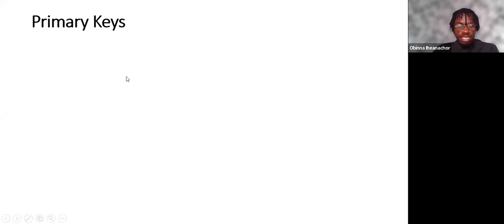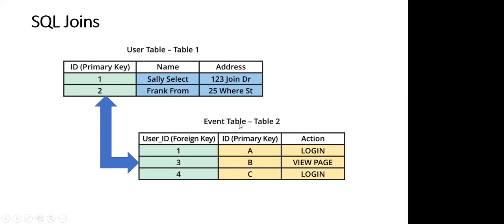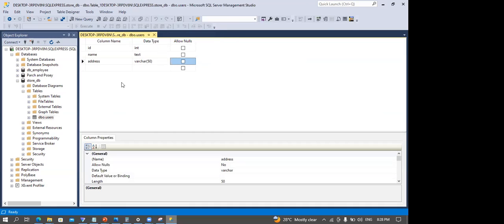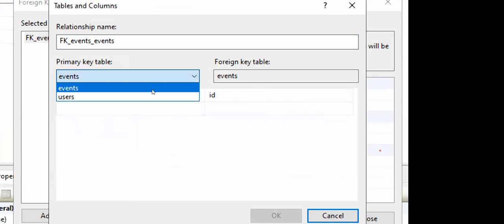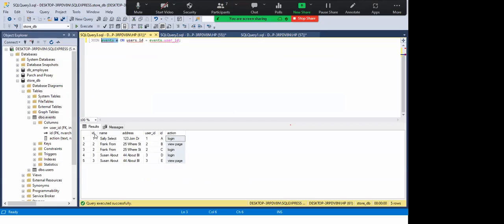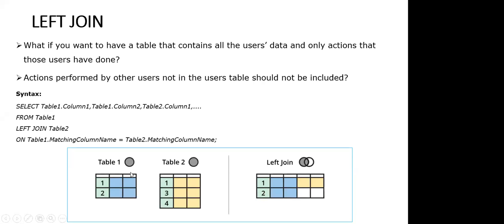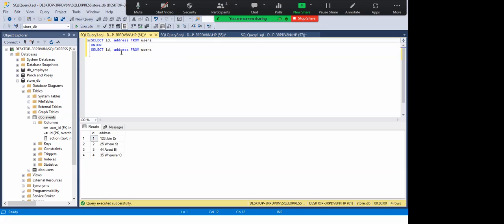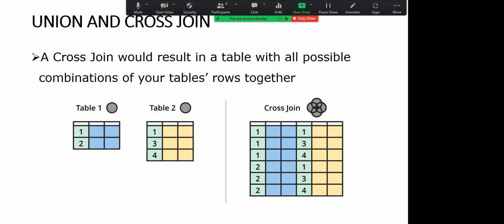JOINS IN SQL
Different kinds of joins in SQL including Union and Cross Joins